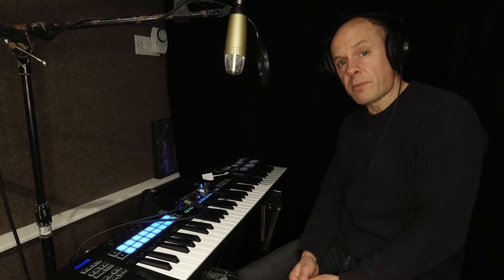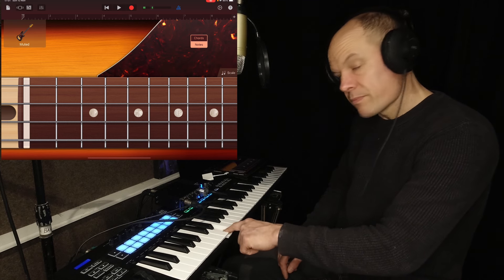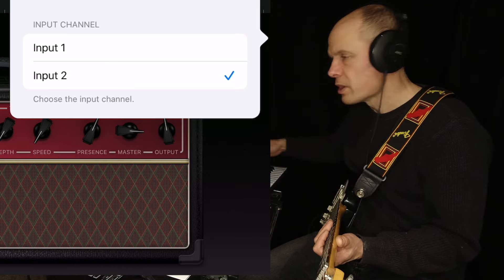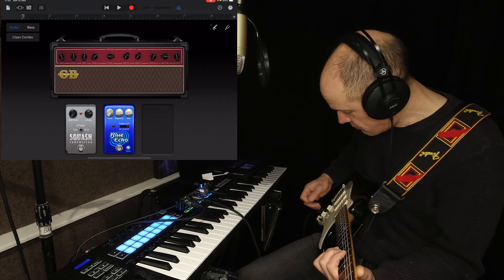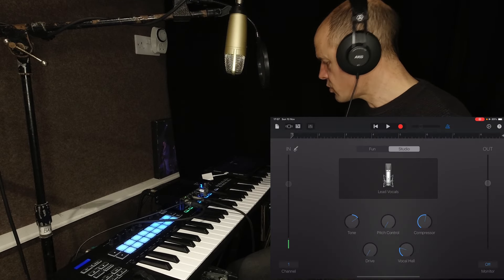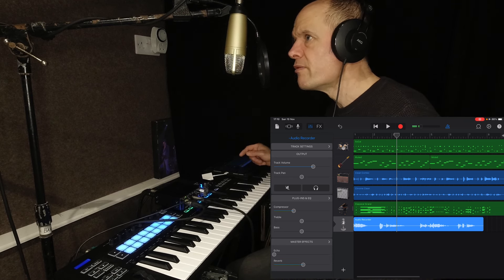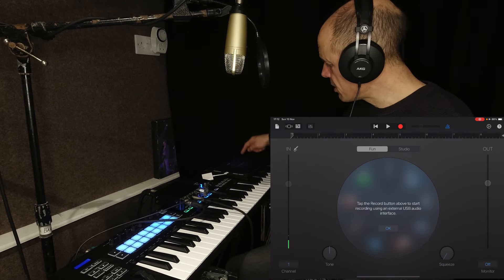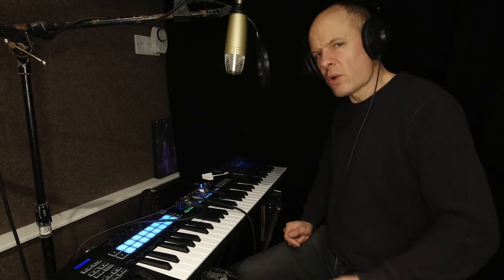GarageBand for iOS - a brief recording session!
Further to my previous video about other bits of gear that you can use with GarageBand for iOS, here is a short recording session. You can see the previous video here, which describes the individual bits of gear: